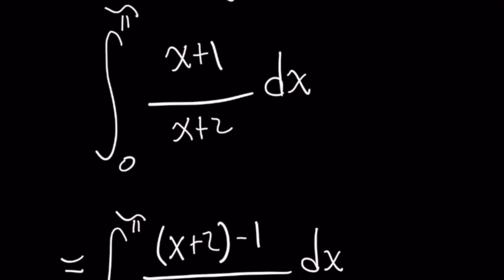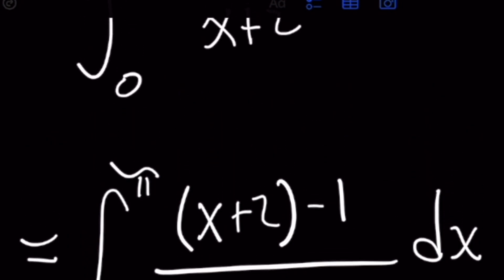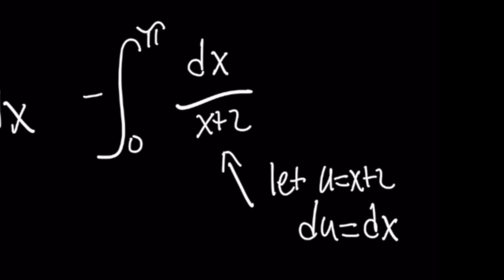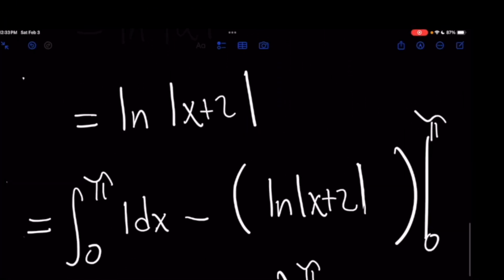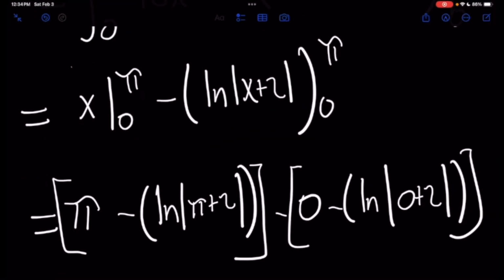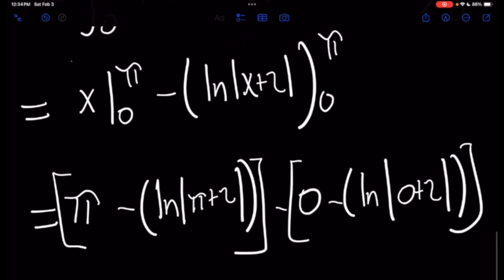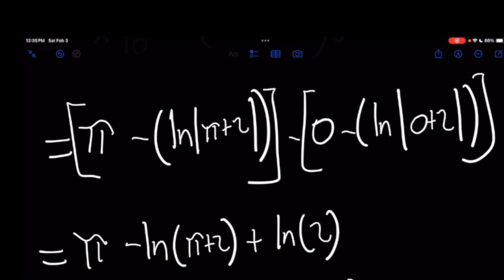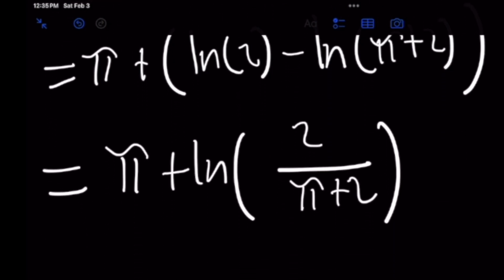Definite Integrals | Learn FASTER Than Class ⏰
You can learn to solve definite integrals faster than class! Limits of integration are really easy to work with, and in this video, I'll show you how to evaluate the definite integral quickly! You can learn this for yourself in just a few minutes if you've been frustrated with how long it takes to learn the concepts in school. Calculus II can be frustrating sometimes and so my hope is that this video saves you a lot of headache and can help you quickly learn these concepts!

The integral shown involves a u-substitution where I approach the integral as we normally would for an indefinite integral. Once we integrate it, we'll then plug in the limits of integration to solve! Hope you enjoy!

0:00 - Introduction
0:20 - Limits of Integration
0:35 - Solving the Integral
1:01 - U-Substitution
1:56 - Applying the Limits of Integration

This graphing calculator is a beast and never failed me in college:

I loved THIS ruler in college, for engineering classes: